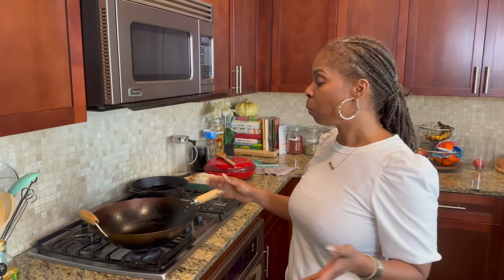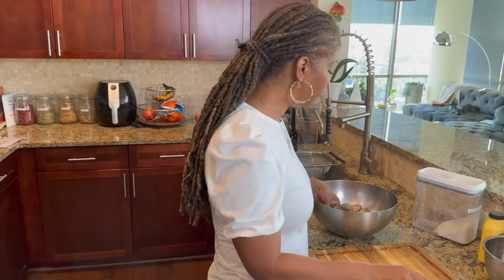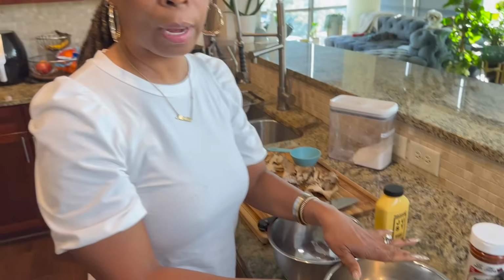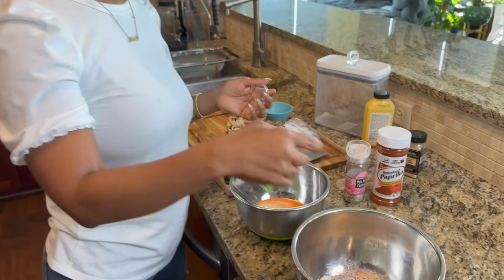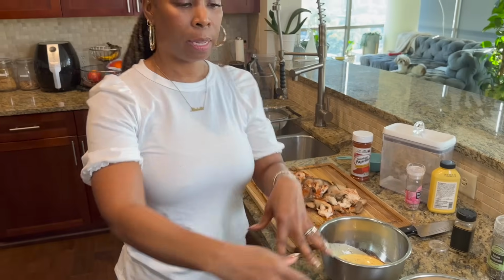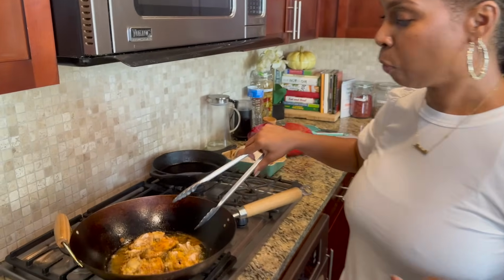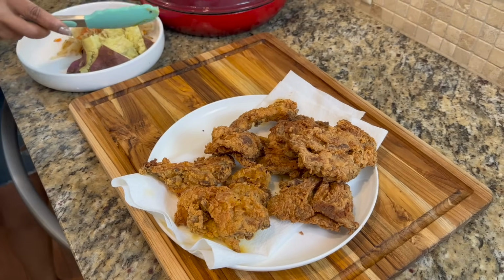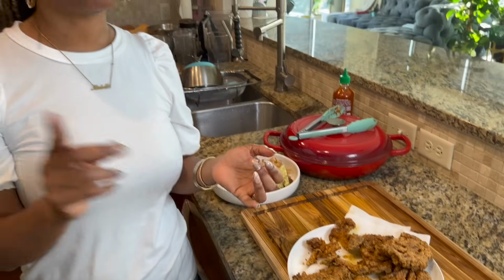NO MATTER WHAT YOU SAY, THIS TASTE LIKE FRIED CHICKEN 💯 | ALL CAPS | COME FIGHT ME 💪🏾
I know you're probably thinking this can't be. But let me tell you once you've had Fried Oyster Mushrooms you'll never ever crave meat again. My recipe is simple quick and delicious. My family loves my Fried Oyster Mushrooms. They constantly request that I make it a few times a week.

00:00 Intro
00:30 What type of cookware to use
01:00 frying with grape seed oil
01:30 Oyster Mushroom cluster
02:15 Preparing the mushrooms
03:10 Preparing The wet and dry batters
05:03 Seasoning the mushrooms
06:49 Frying the Oyster Mushrooms
07:56 The frying process
08:39 Breaking down the outcome of the fried mushrooms
09:20 Plating
09:58 Tasting
11:06 Recap
11:37 Gratitude

Ingredients:
Oyster Mushrooms
Just egg substitute
All purpose flour
Smoked paprika
Garlic powder
Salt and pepper
Grapeseed oil for frying

SIMPLY VEGAN COOKBOOK
MY DOWNLOADABLE eBOOK

**My Vegan Kitchen Life™ Spice Collection:
-All Purpose Seasoning
-Curry Powder
-Jerk Seasoning

Enjoy delicious tasting food and lose weight improving your health with my Customizable Meal Plans: